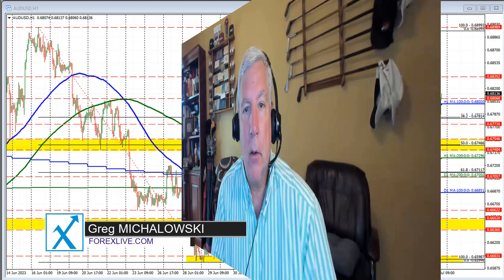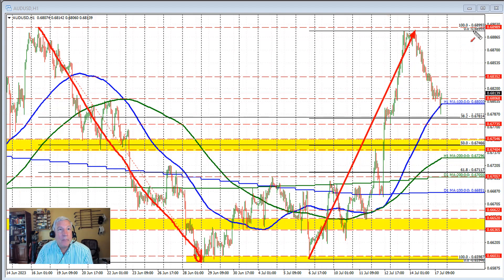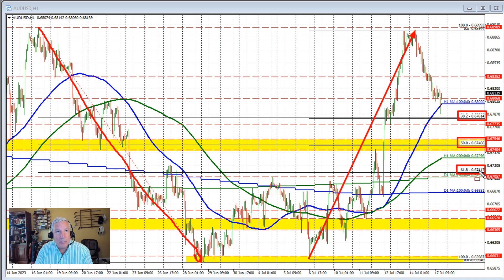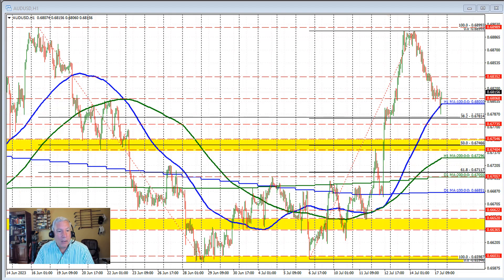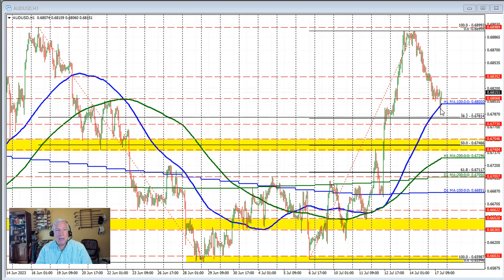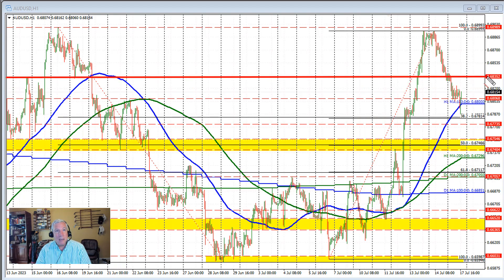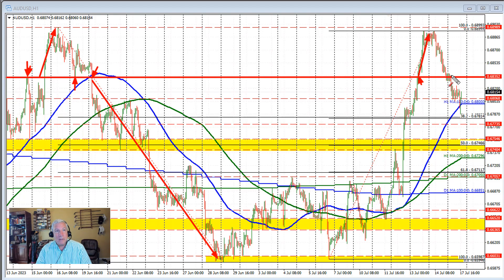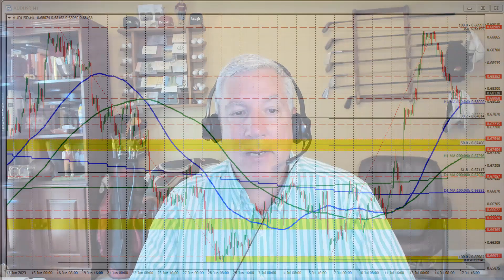AUDUSD has a unique symmetry on the hourly chart. Want to know what it looks like?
In this analysis, we explore the unique symmetry observed in the AUDUSD pair on the hourly chart.

The recent price action showcases the break below the 100-hour moving average (MA), but intriguingly, the retracement levels could not be breached.

Join us as we dissect this peculiar price behavior, discuss the implications of these movements, and provide insights into potential trading opportunities.